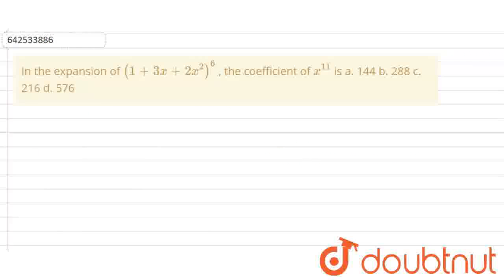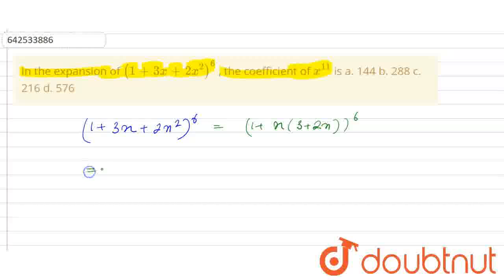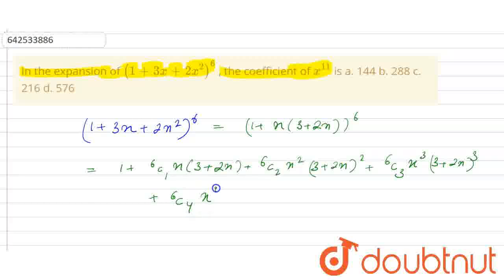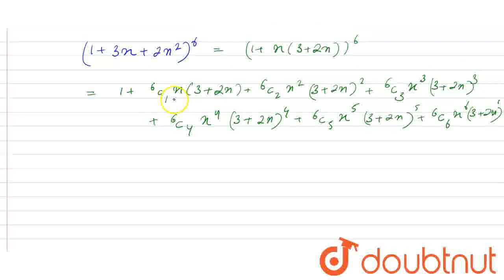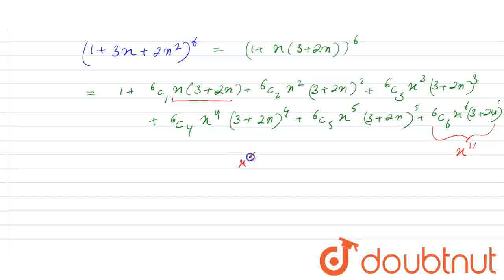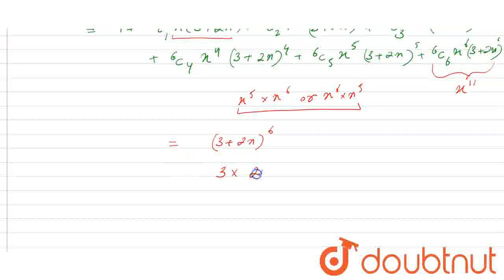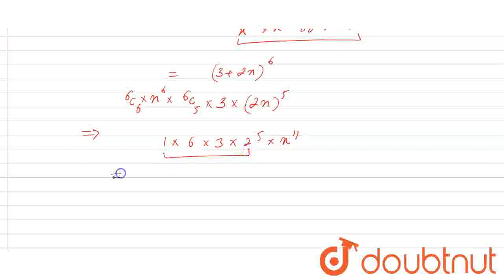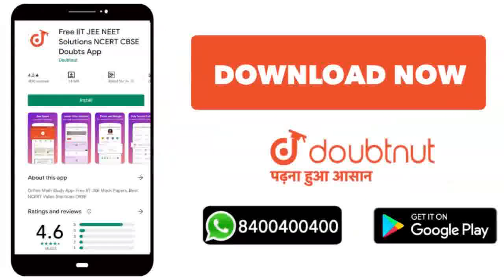In the expansion of (1+3x+2x^2)^6\n, the coefficient of x^(11)\nis\na. 144 b. 288 c. 216 d. 576 ...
Class: 11
Subject: MATHS
Chapter: BINOMIAL THEOREM
Board:IIT JEE

👉 Have Any Query? Ask Us.